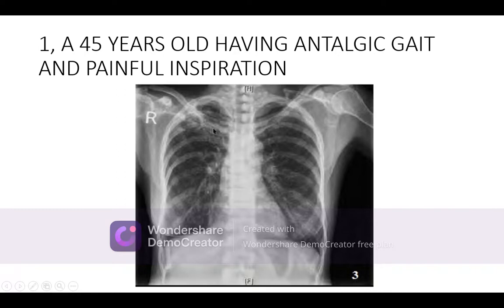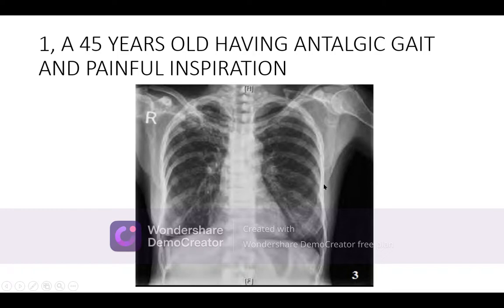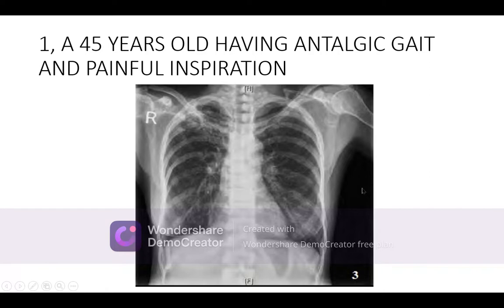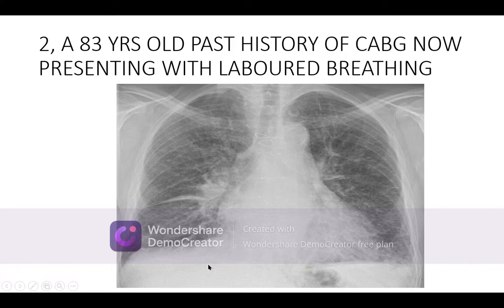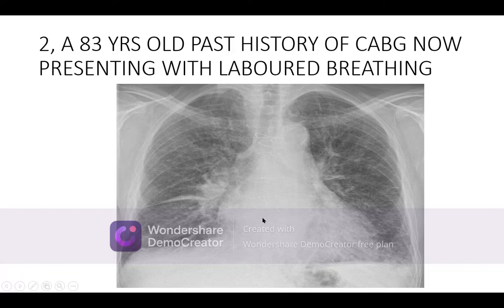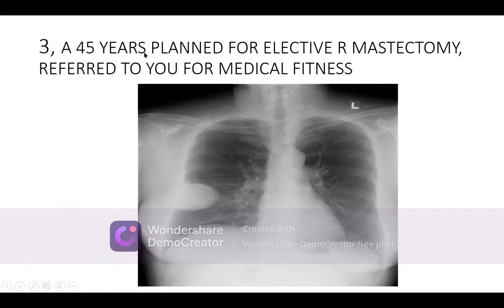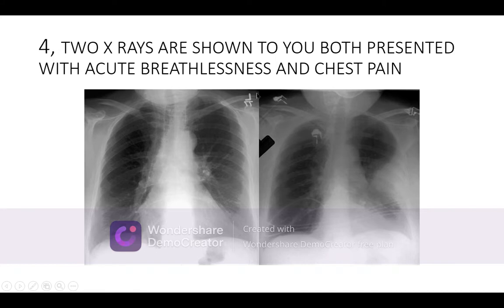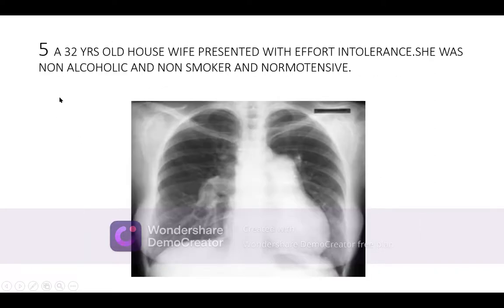ANSWERS X RAYS CHEST INTERPRETATION QUIZ PART 8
DISCUSSION OF X RAYS CHEST